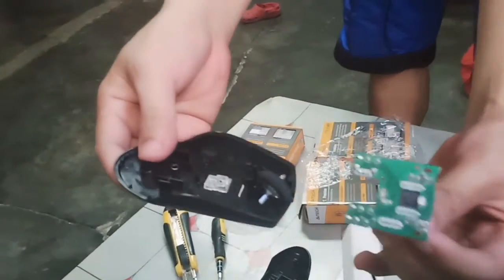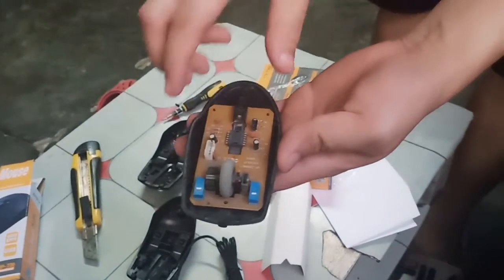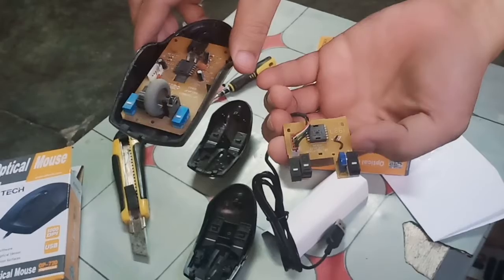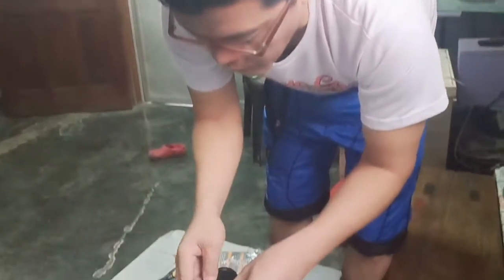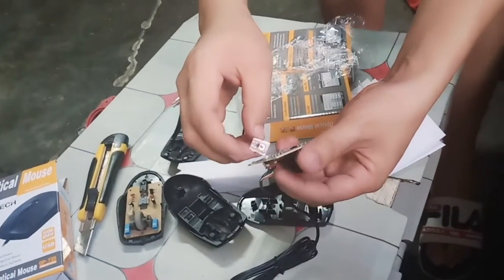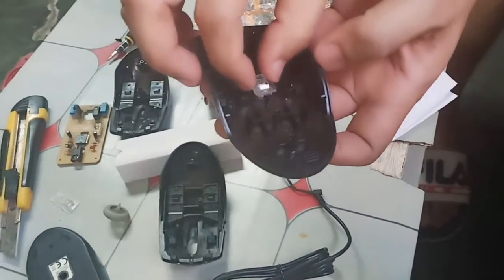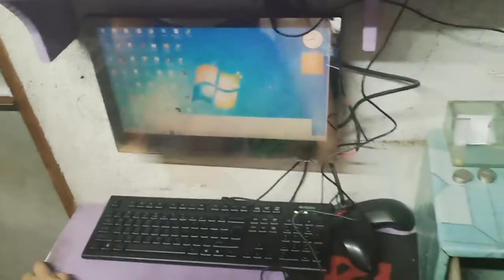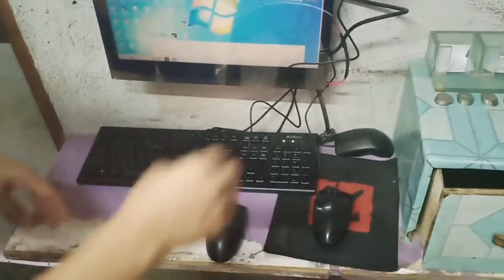Unboxing Mouse for shooppe